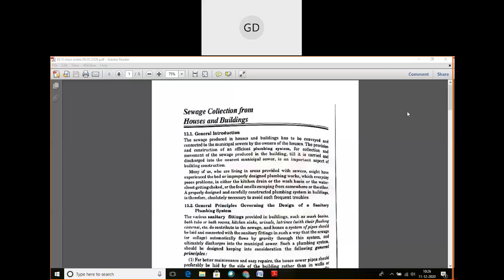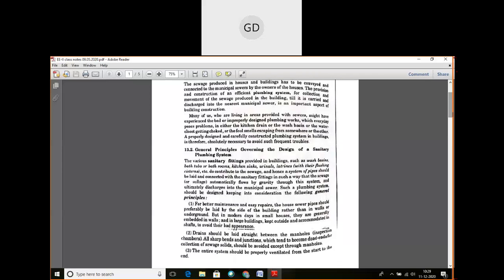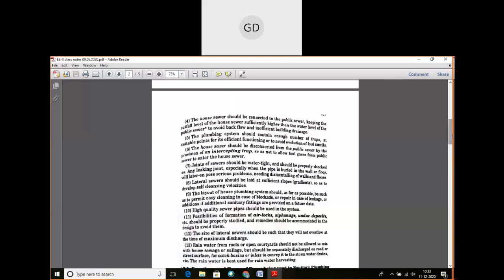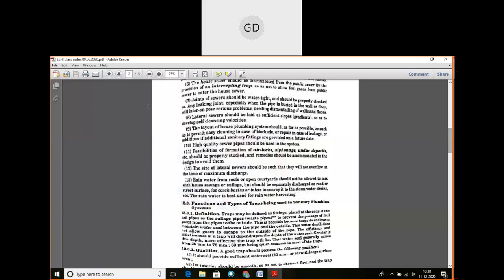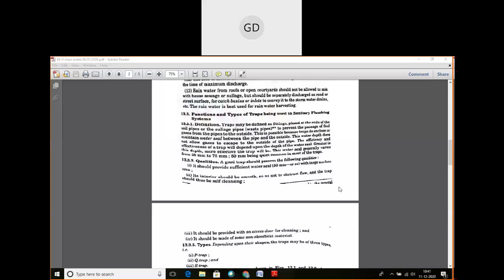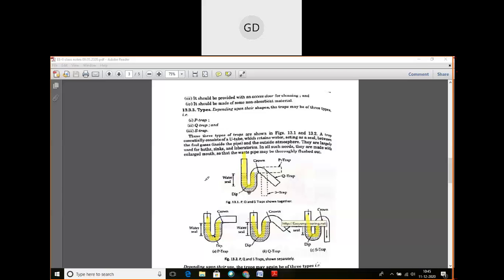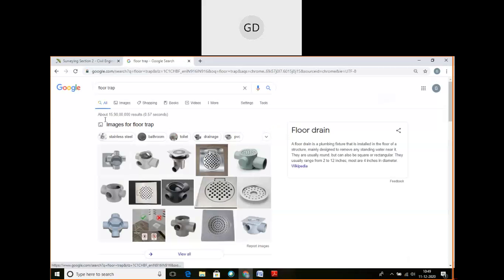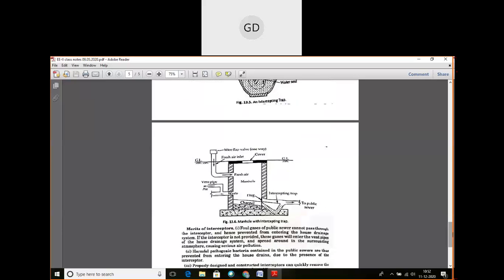Environmental Engg , Sec A, 06/01/2021, Time: 1.00 pm